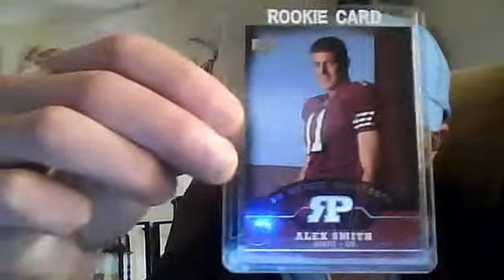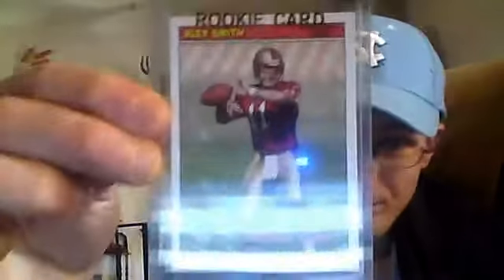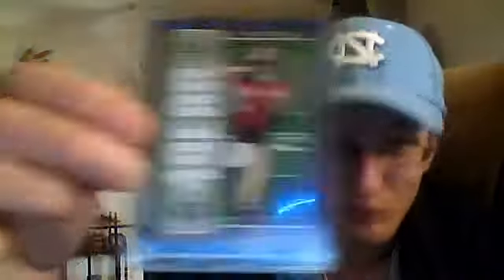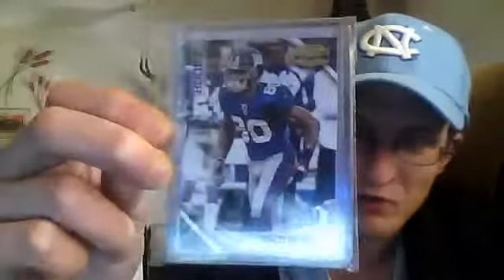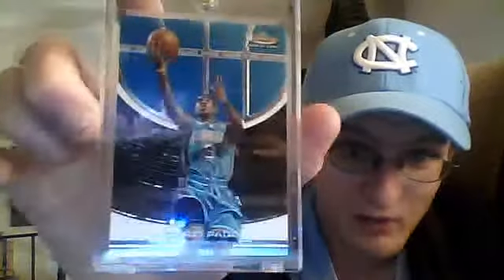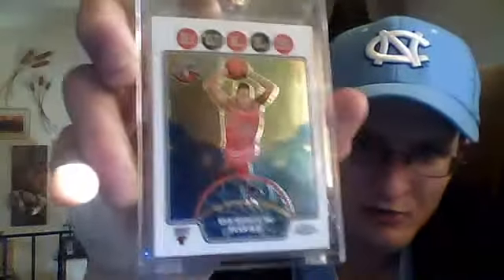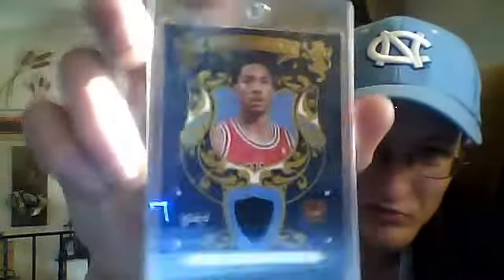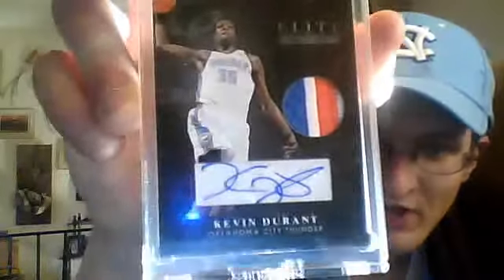Kevin Durant Mega Trade!!!!!!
KevinDurant35OKC7